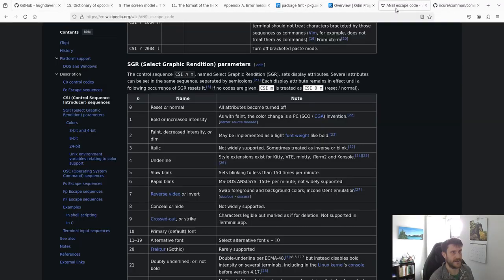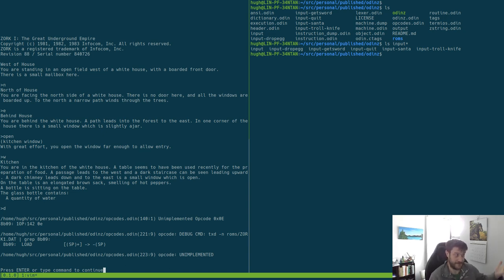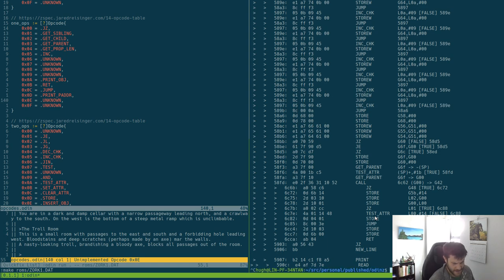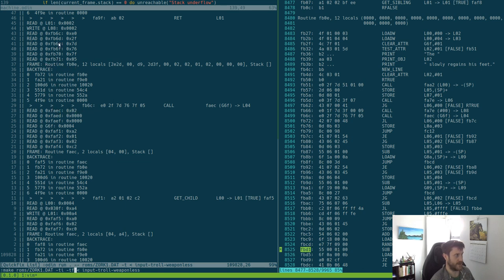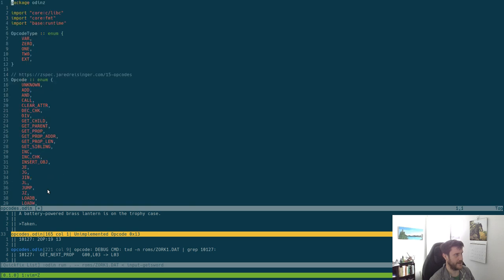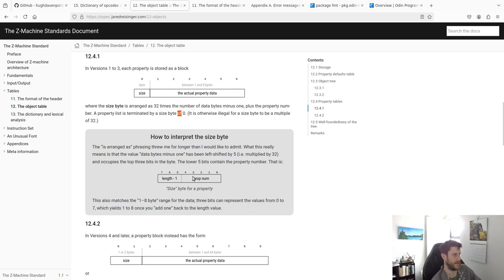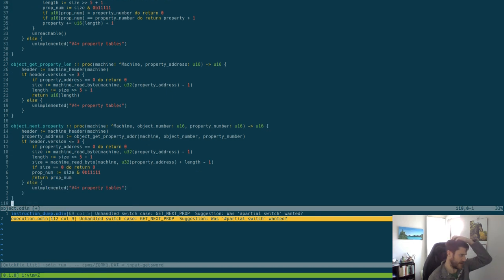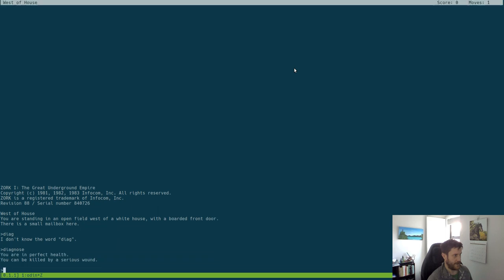Can get the sword and kill the troll now!!! Let's build a Z-machine interpreter in Odin #13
Fixed a few bugs here. Showed off the new status line. Killed some trolls, ya know, the usual.